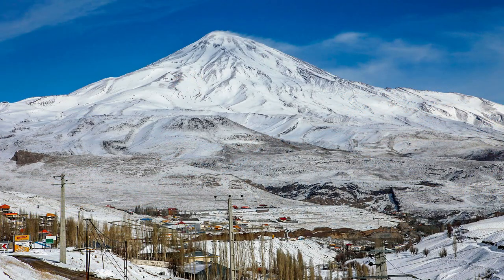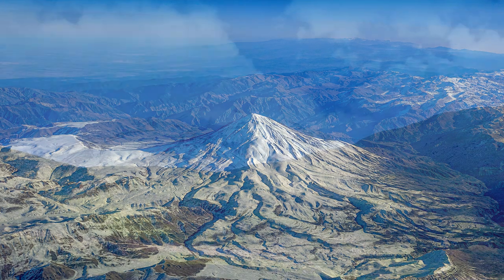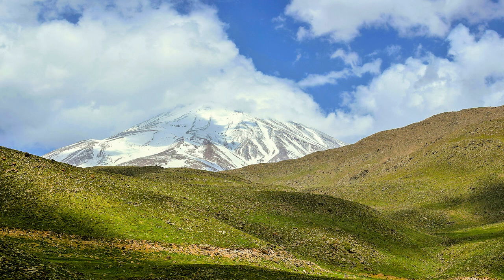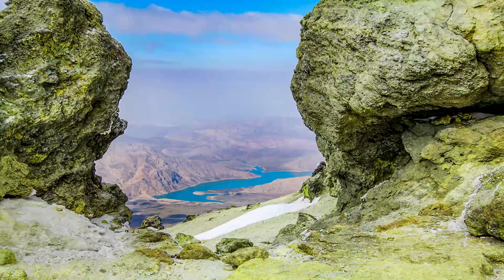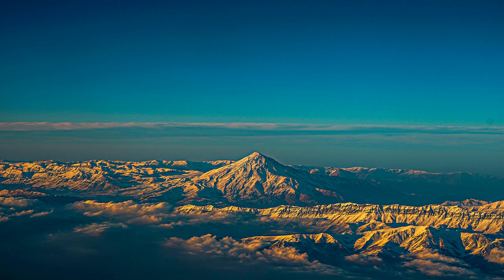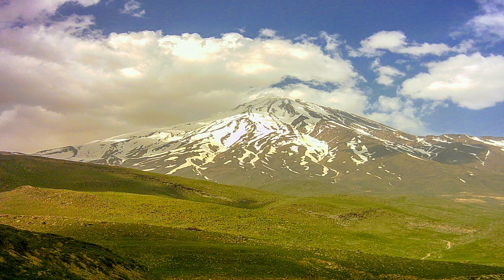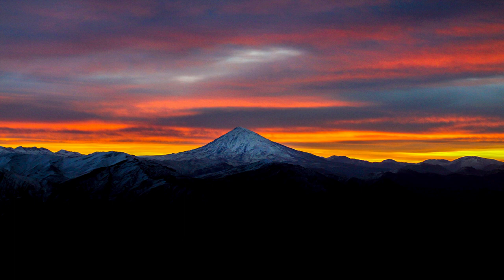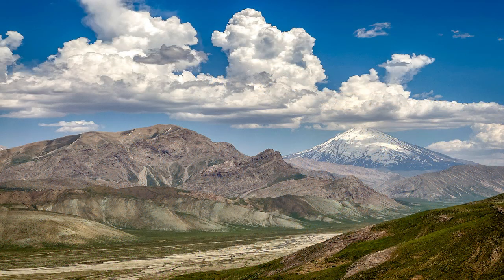A scenic mountain in Iran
Damavand is the highest dormant volcano in Iran and the third one in the Eastern Hemisphere.  this mountain has several hiking trails.